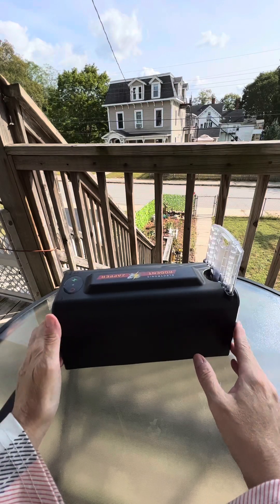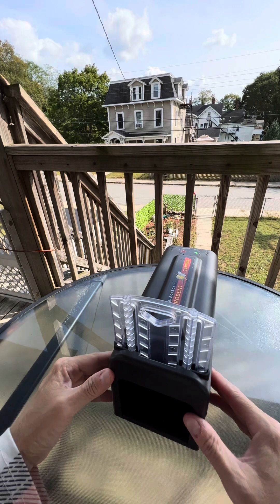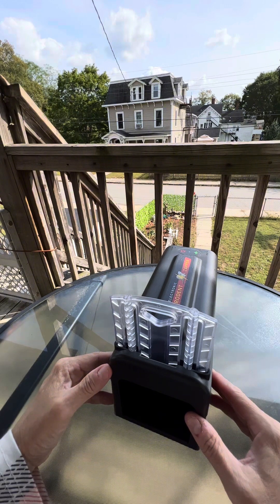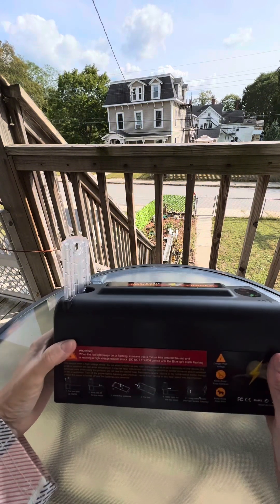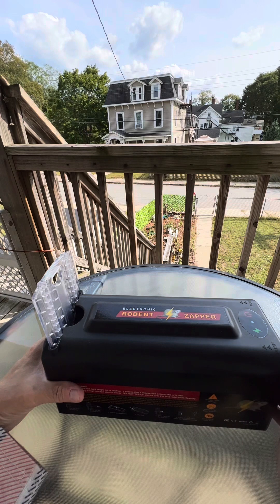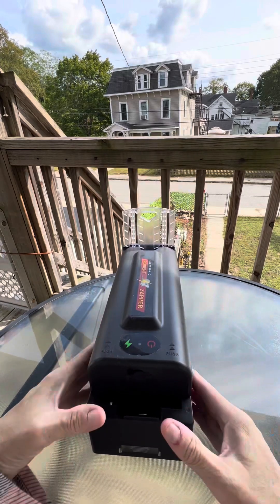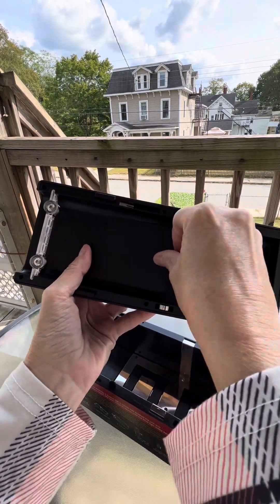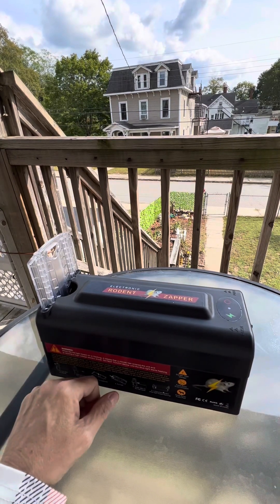Electronic Rat Trap - Pet Safe